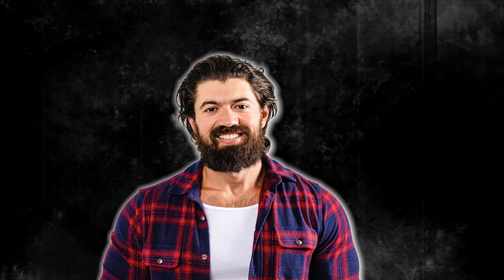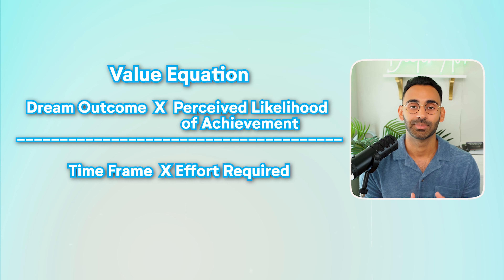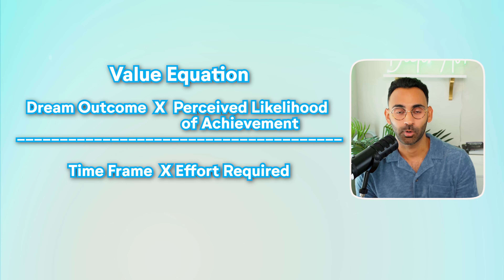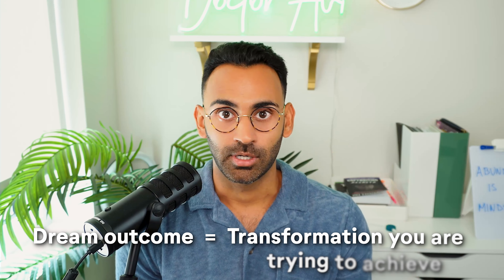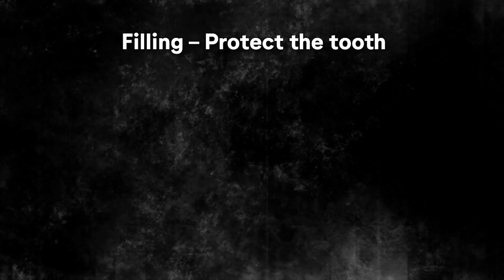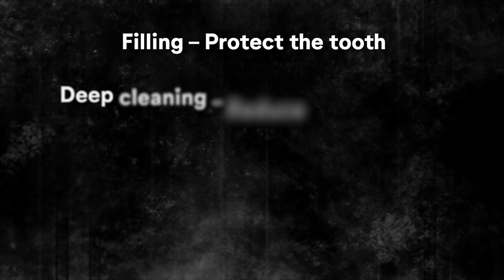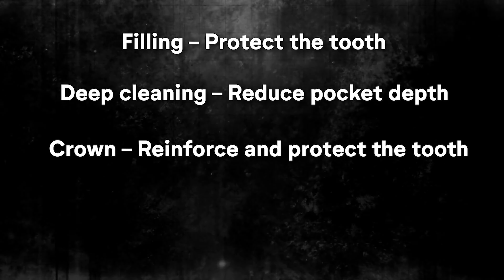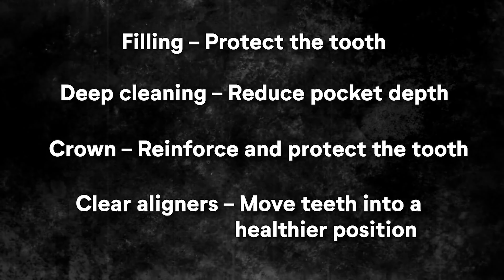You Are Paying Too Much For Your Dental Work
Are you curious why some dentists charge different prices for dental crowns? Watch this video to find out!

Different dentists may charge different prices for dental crowns for a variety of reasons. Some dentists may charge more for crowns that are made of more expensive materials, while others may charge more for crowns that are custom made. Watch this video to learn more about why different dentists may charge different prices for dental crowns!